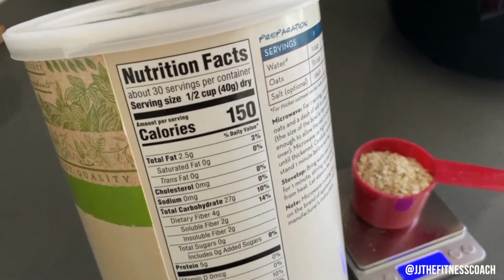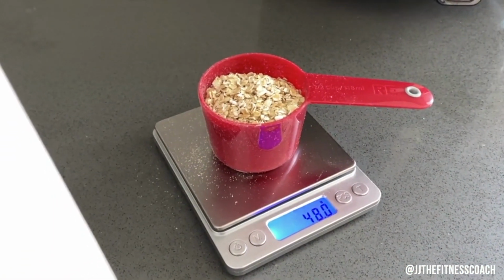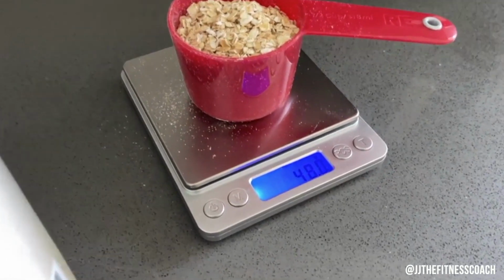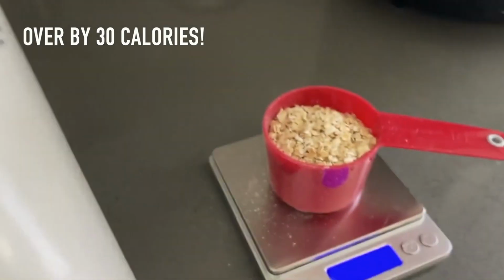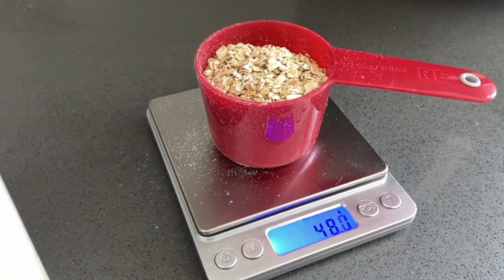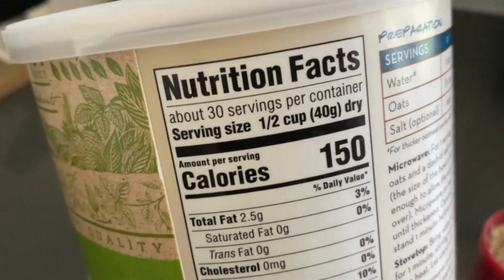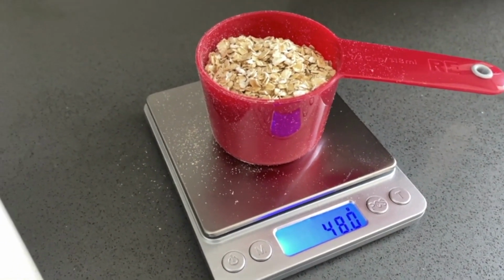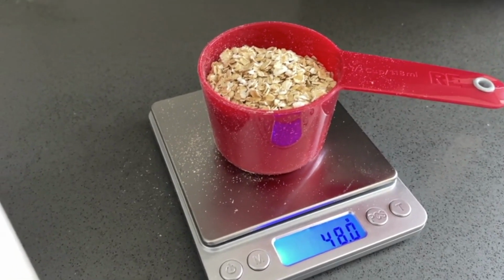The #1 Fat Loss Mistake You're Making PREVENTING Fat Loss. And The EASY FIX ( Fix This Immediately)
The one change you can start making to immediately improve your fat loss. When it comes to losing weight we have to be in a calorie deficit, and if you're wondering why you can't seem to lose weight, START HERE!

Do you currently make this mistake with your food? Did this help you?